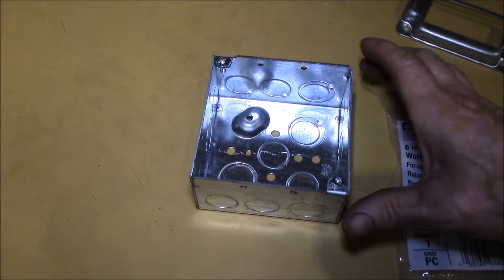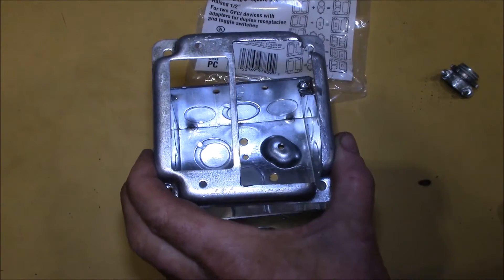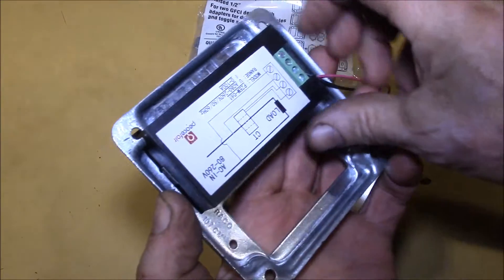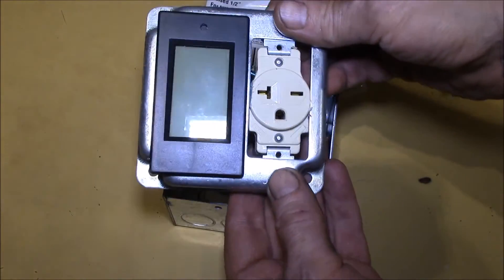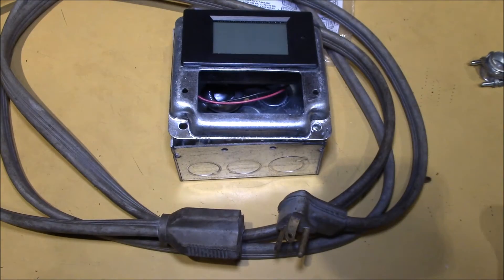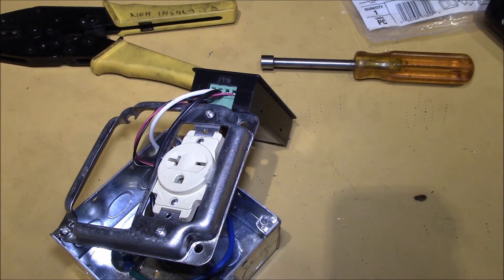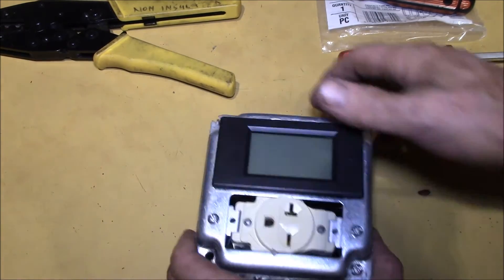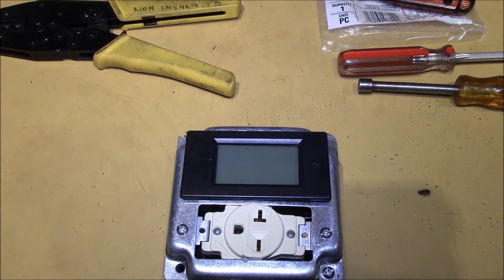240v Split-Phase Kill-A-Watt Meter, Part 1 - The Build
Had some viewer questions about how to use an AC panel meter on a 240v split phase circuit.  Let's see if we can figure out how to do that.

I used one of my PeaceFair PZEM-061 AC panel meters.  This model has an external current transformer (CT) rated to 100A and the meter can operate from 80-260VAC.  In the US, 240v circuits use a center tapped transformer output with neutral (N) in the center and 120v on either end (L1 and L2) and 240v across L1 and L2.

I used a 4" double gang box and cover to fit a single 20A/250V (NEMA 6-20P) receptacle and a matching dryer extension cord for connecting the meter to the wall.  This plug matches what I have on many of my 240v devices in the shop, so I can test their power consumption.  Feel free to vary the type of receptacle to match your application.

My plug has L1, L2 and ground (or earth) with no neutral.  I simply wired the two hot wires to either side of the outlet, passing one through the CT.  Te green ground wire connected to the ground screw on the outlet.  Two smaller wires ran off the sides of the outlet to the meter so it could sense the voltage along with the current via the CT.  The wiring is really no different than if it were a 120v outlet.

The box and hardware cost US$6.00, the receptacle about US$6.00 and the meter about US$15.00.  I had the extension cord already and since it's still usable as an extension cord, I didn't factor in that cost.

SOUNDTRACK:
Lousiana Fairytale by Austin Rogers